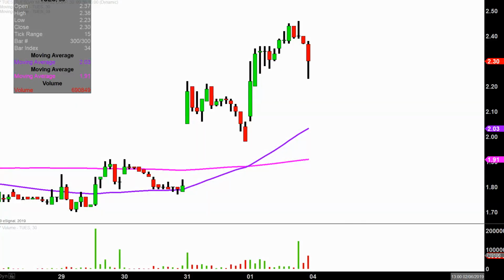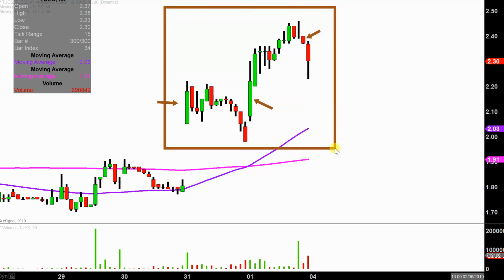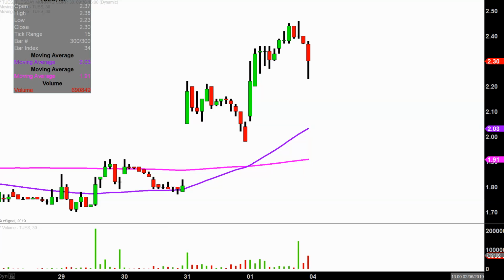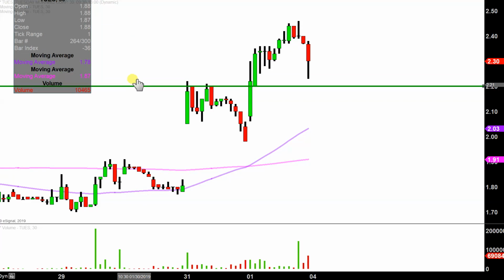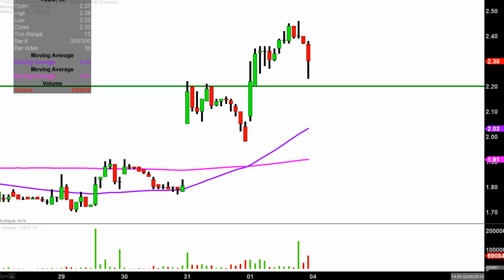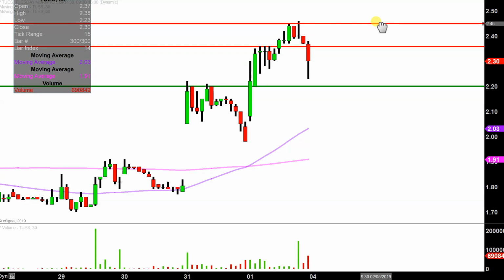Tuesday Morning Corporation - TUES Stock Chart Technical Analysis for 02-01-2019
Learn how to read stock charts and identify technical patterns as ClayTrader does a quick stock chart review on Tuesday Morning Corporation (TUES).